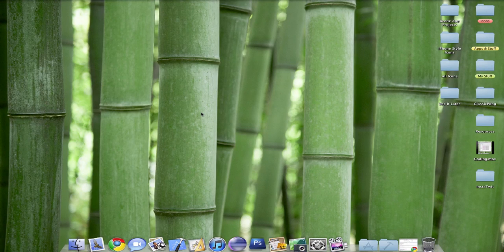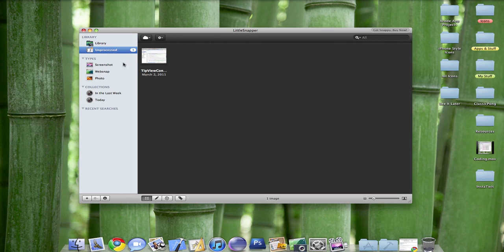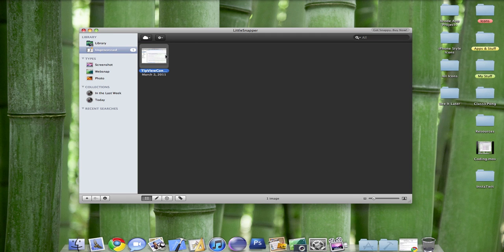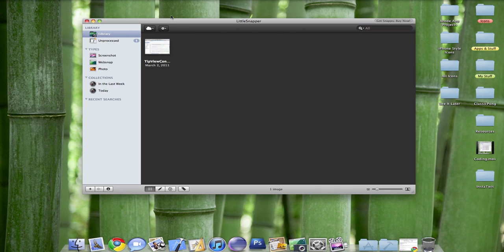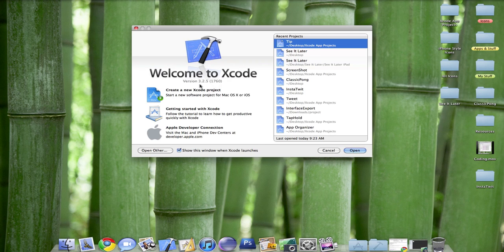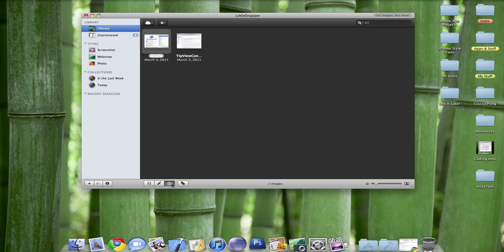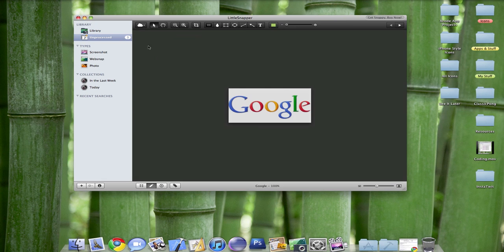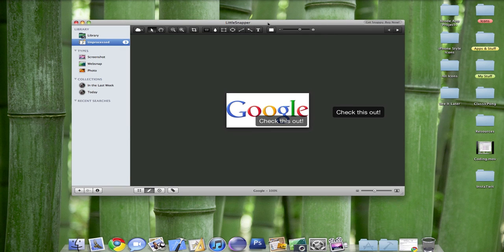LittleSnapper - App Review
Little Snapper -screenshot app for Mac.